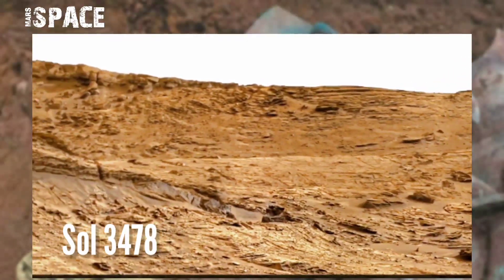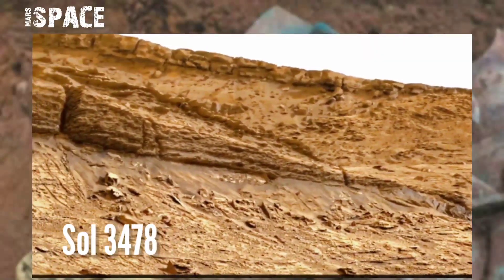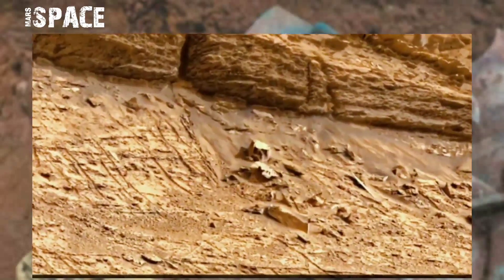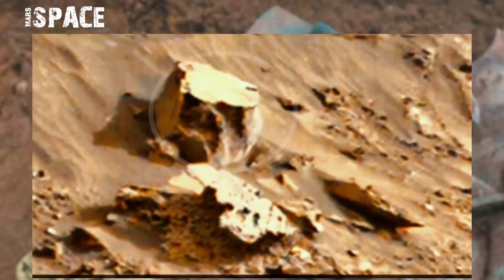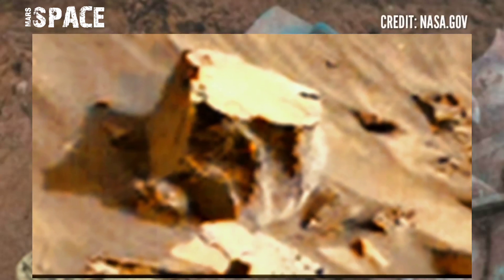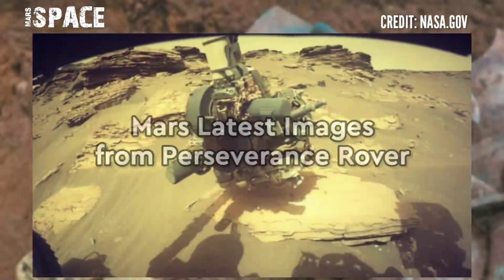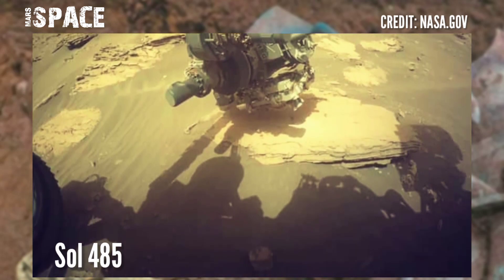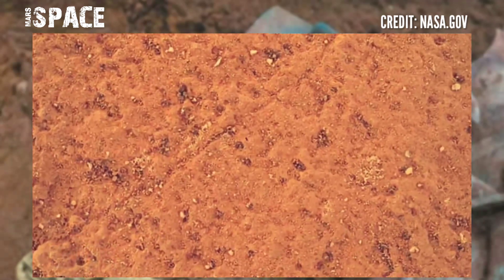NASA's Mars Rover spotted a cemetery or natural martian rock on Mars: Perseverance Rover Latest Pics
in this video we have shown a cemetery on mars found by curiosity mars rover with latest images of mars from NASA's Perseverance rover of its mission.

Credit: NASA.GOV
NASA/JPL-Caltech